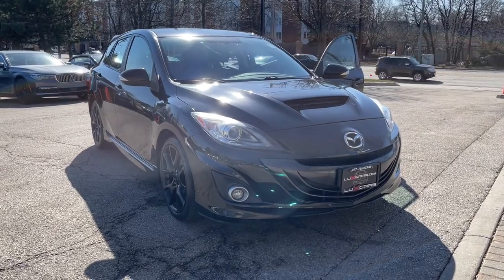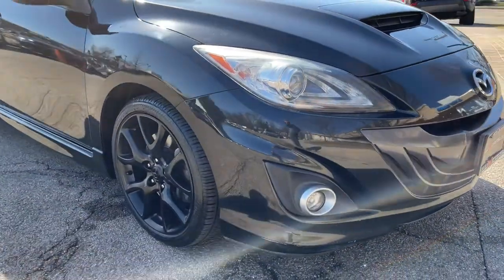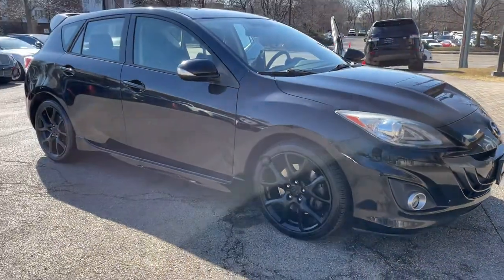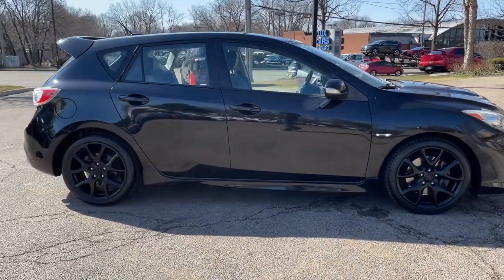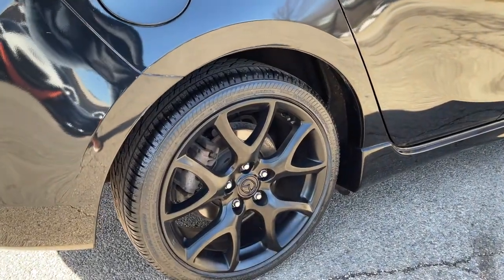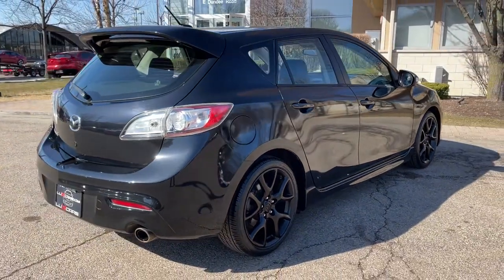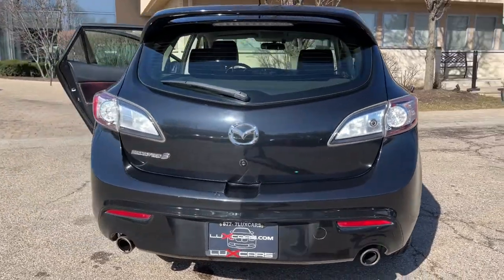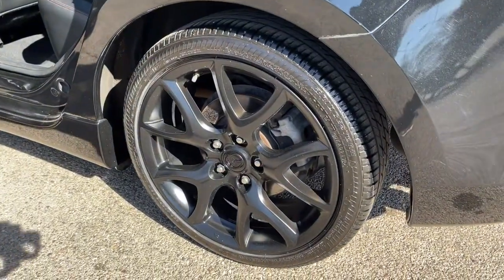2012 Mazda Mazda3 Milwaukee, WI, Kenosha, WI, Northbrook, Schaumburg, Arlington Heights, IL 7082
Black  2012 Mazda Mazda3 available in Chicago, Illinois at Lux Cars Chicago. Servicing the Milwaukee, WI, Kenosha, WI, Northbrook, Schaumburg, Arlington Heights, IL area.
2012 Mazda Mazda3 Mazdaspeed3 Touring Tech PKG 6-Speed Manual - Stock#: 7082 - VIN#: JM1BL1L49C1625998

ONE OWNER SUPER CLEAN 2012 MAZDA MAZDASPEED3 TOURING HATCHBACK! 6 SPEED MANUAL TRANSMISSION! 2.3 LITER TURBOCHARGED HIGH OUTPUT INLINE 4 CYLINDER ENGINE! FINISHED IN BLACK MICA OVER BLACK/RED INTERIOR! MAZDASPEED TECH PACKAGE! SATELLITE RADIO! FULL COLOR MULTI INFO DISPLAY WITH COMPACT NAVIGATION! ADVANCED KEYLESS SYSTEM! PUSH BUTTON START! AUTOMATIC BI XENON HID HEADLIGHTS! ADAPTIVE FRONT LIGHTING SYSTEM! LED TAIL LIGHTS! BLIND SPOT MONITOR! RAIN SENSING WIPERS! BOSE CENTERPOINT SURROUND SOUND SYSTEM! BLUETOOTH AUDIO STREAMING! DUAL ZONE AUTOMATIC CLIMATE CONTROL! 18 INCH BLACK ALLOY WHEELS! NO ACCIDENTS! NO STORIES! CARFAX CERTIFIED! READY FOR THE ROAD! BUY WITH CONFIDENCE OUR QUALIFIED PRE-OWNED VEHICLES ARE COVERED WITH 3 MONTH OR 3,000 MILES *LIMITED VEHICLE PROTECTION WARRANTY. We have one of the strongest finance departments in the region to assist you in getting your dream car today! We offer a full spectrum of the finest extended warranties on the market today! We have our own 3~bay ASE certified and AAA approved service facility to help our clients service and maintain their vehicles. We want you to not just drive away happy, but stay happy with your car as long as you own it!
265-watt Bose AM/FM stereo w/CD/MP3 player -inc: Centerpoint surround sound audio system, (10) speakers, AudioPilot noise compensation technology, aux audio input jack,Satellite radio prewire *Requires additional dealer-installed hardware*,Bluetooth hands-free phone & audio,Roof-mounted aerodynamic short antenna,18 x 7.5 alloy wheels,Fixed-intermittent rear window wiper,Body-color door handles,Body-color manual-folding pwr mirrors w/turn signal lamps,Mazdaspeed sport-type glossy grille insert & trim,2-speed variable-intermittent front windshield wipers,Multi-reflector taillights,Black roof molding,Side sill extensions,Halogen headlights,Mazdaspeed body-color rear roof-end large floating spoiler,Halogen fog lights,Mazdaspeed body-color front/rear bumpers,Body-color fuel door,T125/70D17 temporary spare tire,P225/40YR18 tires,Remote keyless illuminated entry w/answer back feature, panic button,(3) passenger assist grips,Dual vinyl-covered visors -inc: covered illuminated vanity mirrors,4-function trip computer -inc: current fuel economy, average fuel economy, approximate distance-to-empty, average vehicle speed,Instrumentation -inc: speedometer, tachometer, (2) resettable trip odometers,Passenger side seatback pocket,Silver steering wheel switch bezel,3-spoke leather wrapped steering wheel w/red stitching, audio controls,Removable rigid cargo cover,Front/rear carpet floor mats,Lighting -inc: front map lights, dome light, ignition keyhole,Front/rear outboard adjustable headrests,Cargo area light -inc: on/off switch,Mazdaspeed black/red cloth door trim -inc: front/rear bottle holders, front storage pockets,Delayed courtesy lights -inc: front map & dome,Black/red decoration panel w/silver door handles,Leather parking brake w/chrome release button,Gauges & controls illumination w/dial-type dimming control,Silver center console panel,Pwr windows w/driver side 1-touch up/down feature,Driver illuminated window switch,Driver side storage bin,Center console w/covered storage compartments, sliding padded armrest,Full carpeting,Engine immobilizer anti-theft system,Tilt/telescopic steering column,Gray molded cloth headliner,Rear heater ducts,Full cargo area trim,Driver aluminum foot rest,Dual zone auto climate control w/pollen filter,(2) coat hooks,Mazdaspeed white letter w/red accent gauges -inc: white stylus, boost gauge,Illuminated glove box,Reclining sport-type front bucket seats,Illuminated welcome mode,Leather-wrapped black shift knob w/ring,Front side window demisters,Rear center armrest w/(2) cupholders,Pwr door locks -inc: 2-stage unlocking, central locking, speed & transmission sensitive auto door lock,60/40 split fold-down rear seat,Dual front cupholders w/lids,Remote releases -inc: fuel door, hood,Rear window defogger,Multi-info display (MID) -inc: driver info system w/outside temp display, trip computer, maintenance reminder, audio info,Cigarette lighter,Mazdaspeed unique cloth/leather seat trim,Aluminum pedals,Cruise control w/steering wheel mounted controls,(2) 12-volt pwr o